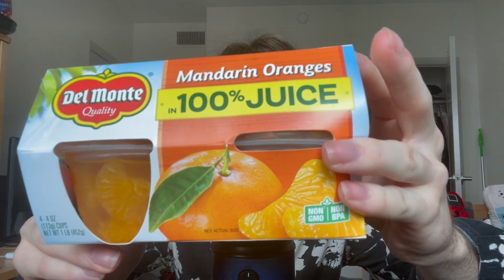ASMR Best Liquid Triggers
It's time for some liquid sounds! We drink them, but do they make good sounds? Has anyone asked this question? Whats the point of having any liquid if they don't make any good sounds? These are the questions we are trying to answer. So we are going to be exploring various different liquids! This was actually a viewer requested video, just in case any of you were curious. We got the Febreze, Mio Energy, Mandarin Oranges, Mason Jar with water in it and even more. But what do you think? Do you think that liquids make good sounds? Which liquid is your favorite? Also, let me know what video you want me to do next! I will do ANYTHING for you! See ya